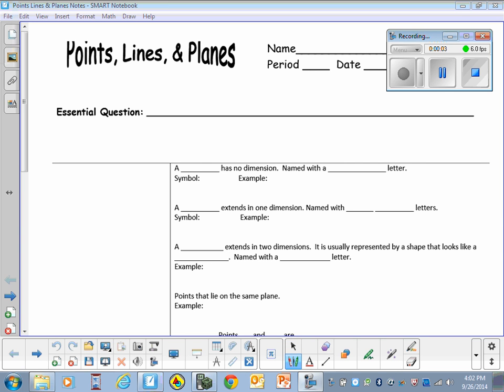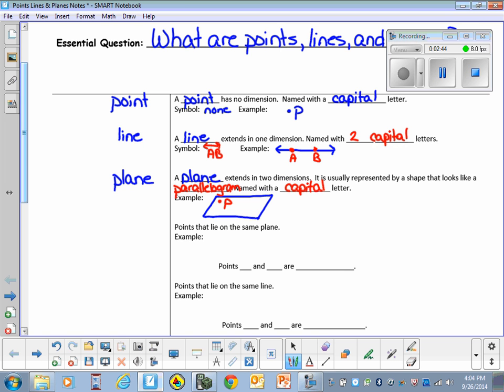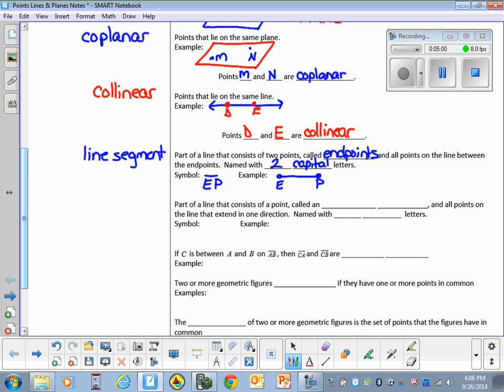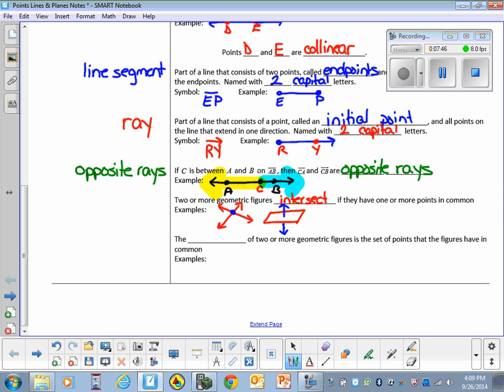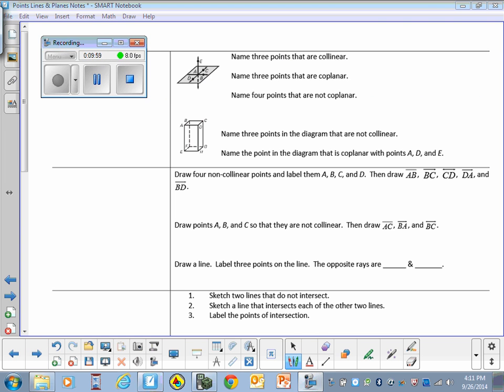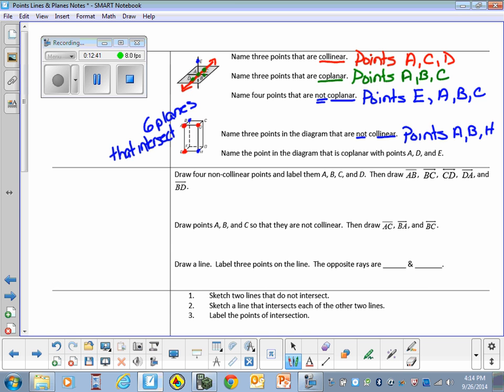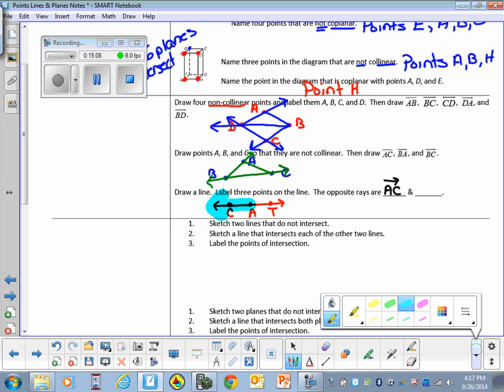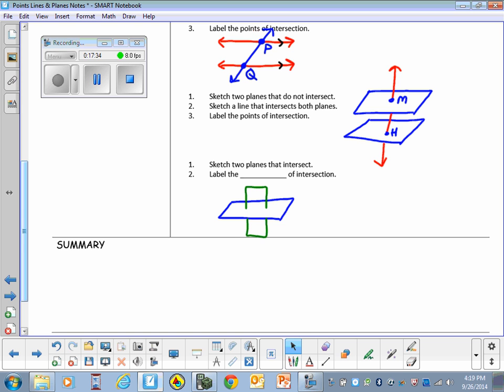Points Lines & Planes